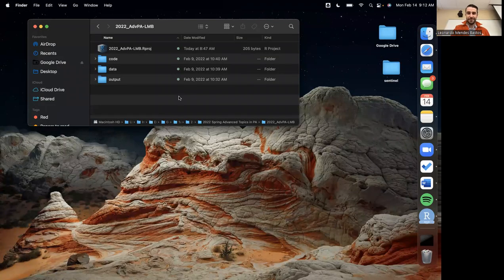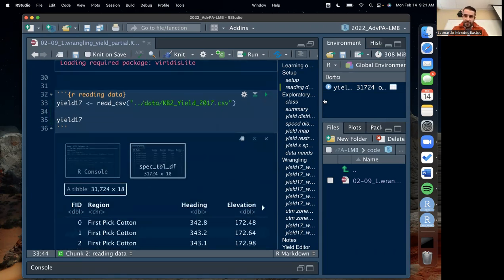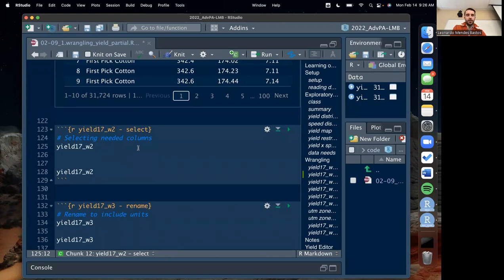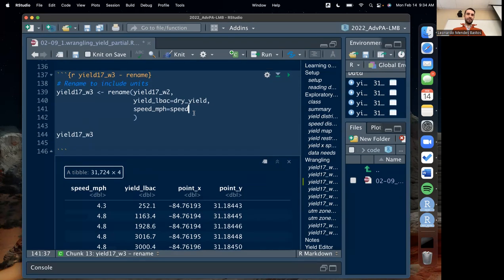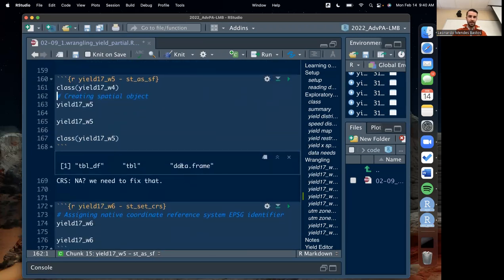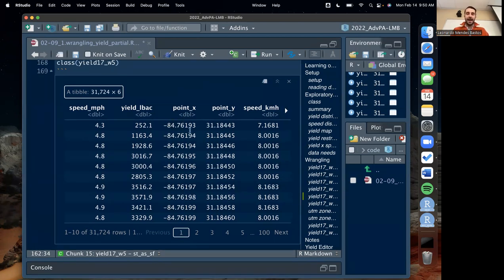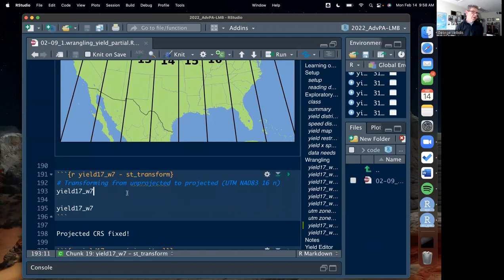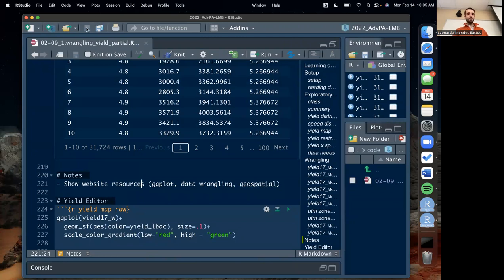Feb 14 - Yield data wrangling - Advanced topics in precision ag @ UGA.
Yield geospatial data wrangling.

Agenda and chapter timestamps below:
00:00 Set up and review of last class
11:45 Wrangling - clean names
14:10 Wrangling - select needed columns
18:24 Wrangling - rename columns with units
22:40 Wrangling - creating SI-unit columns
28:18 Wrangling - transforming data to spatial object
38:58 Wrangling - assigning original coordinate reference system
41:16 Wrangling - transforming from geographic (WGS84) to projected (UTM)
48:38 Combining all wrangling steps with the pipe operator
51:18 Departing thoughts